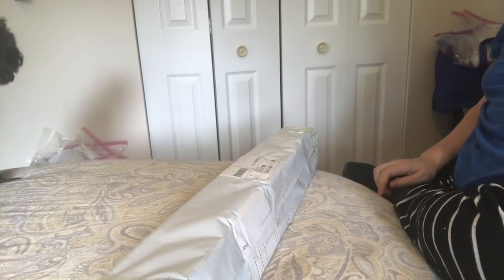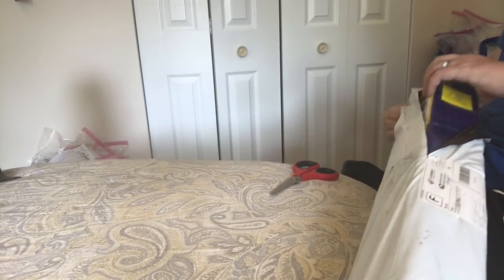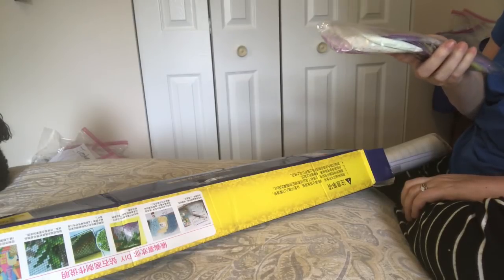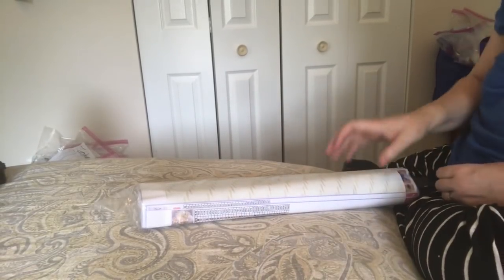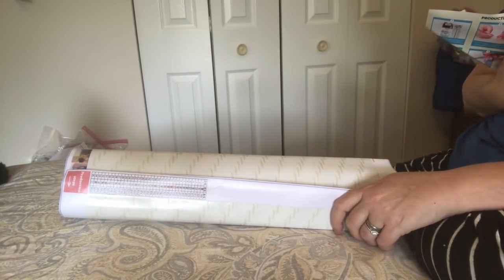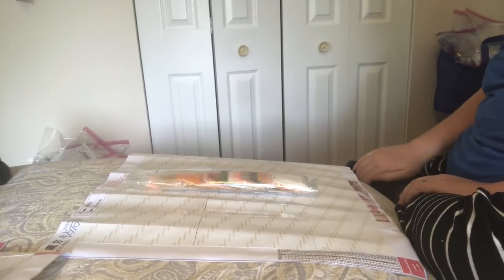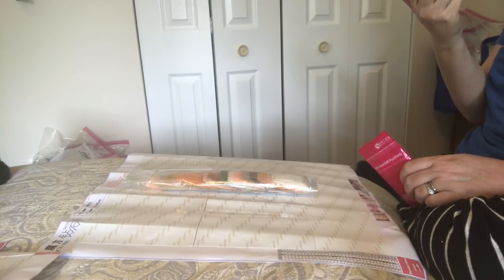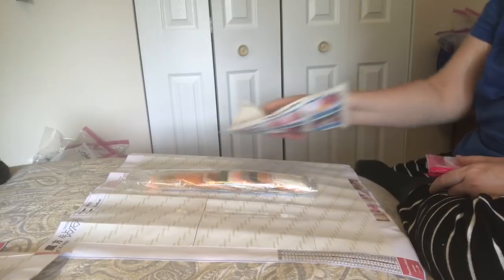Diamond Painting Unboxing - Three from Fuyun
Unboxing video of three diamond paintings from Fuyun Official Store on AliExpress.

Links:
Daisy Vase -

Pink Heart Tree -

Lavender Crate -